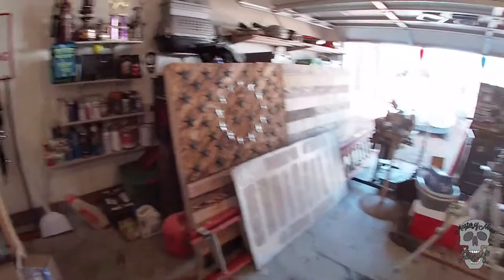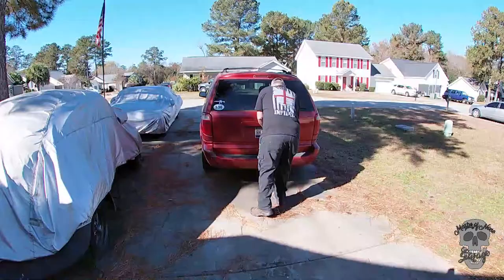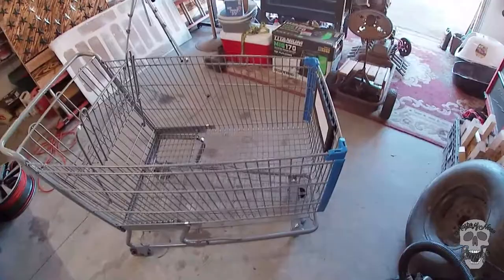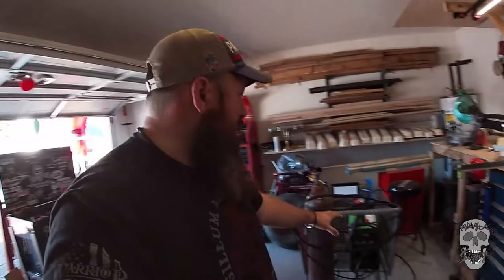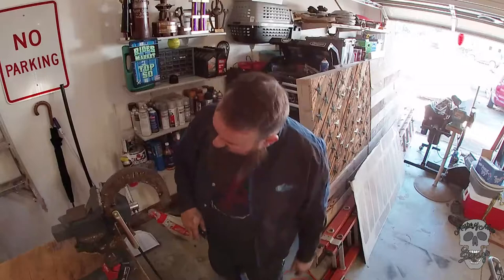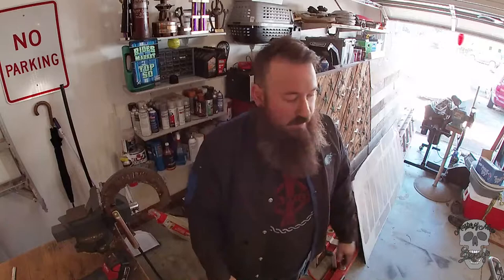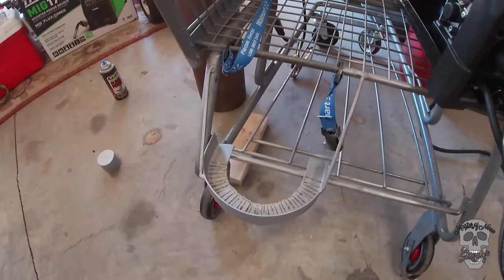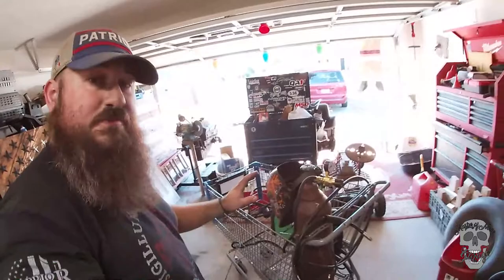Grocery Cart into a Welding Cart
On this episode of Master of None Garage I modify a grocery cart into a welding cart and re-learn how to weld with anew machine that I am not familiar.